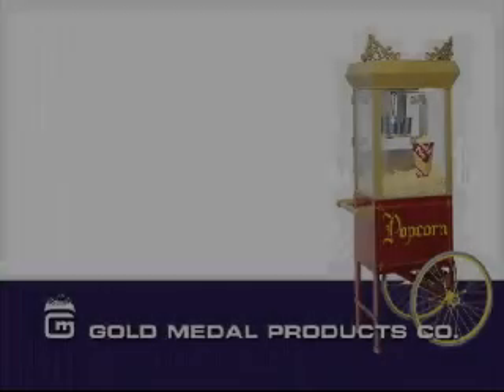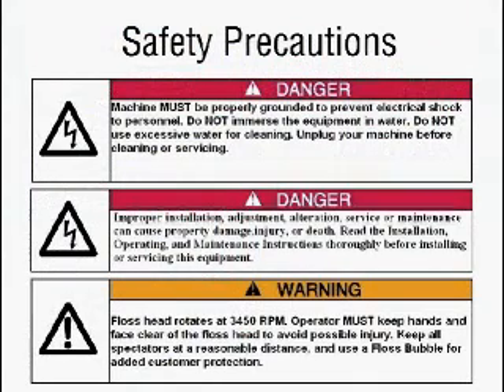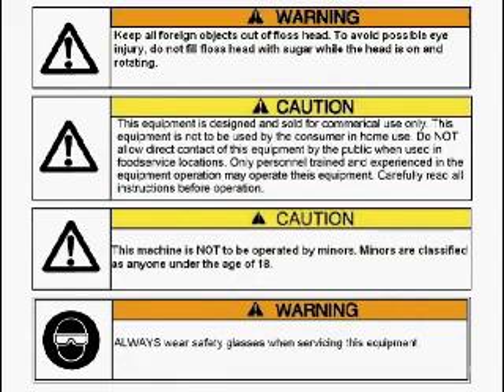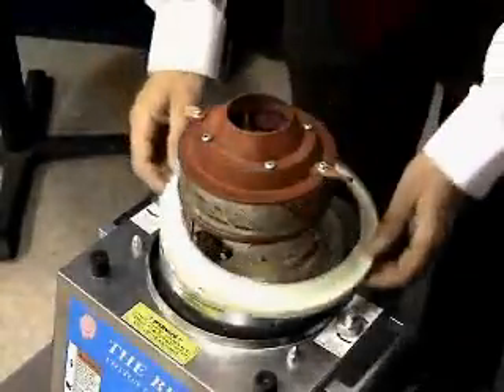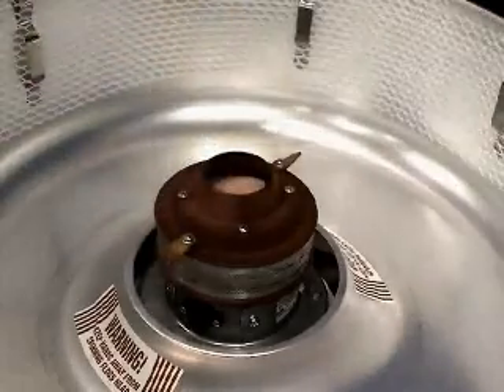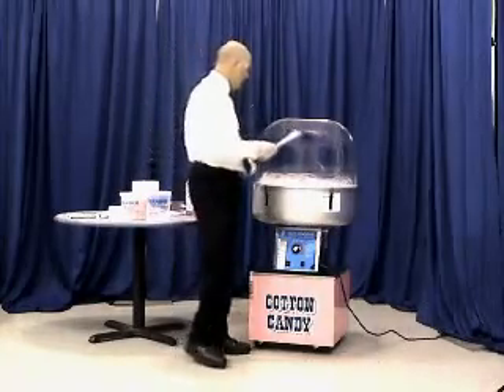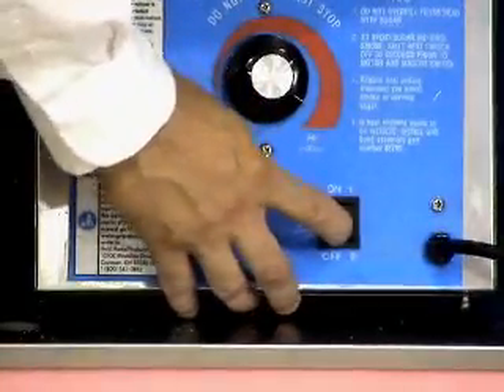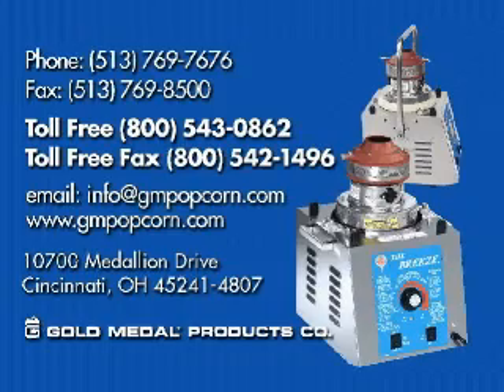Use Your Cotton Candy Machine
This video will demonstrate just how easy it is to use your Gold Medal Product's Cotton Candy Machine.